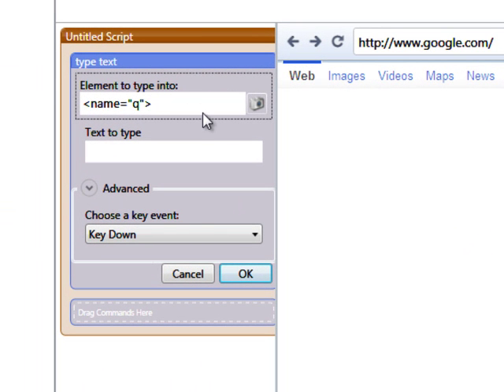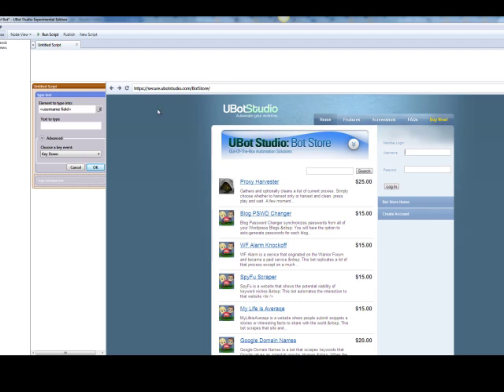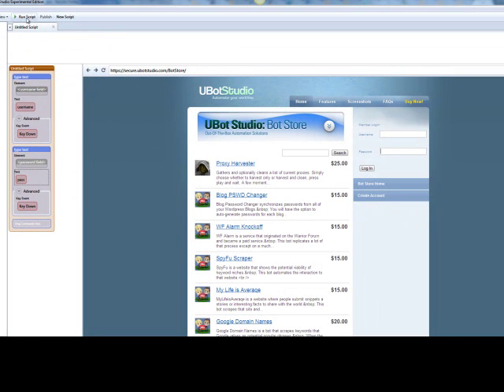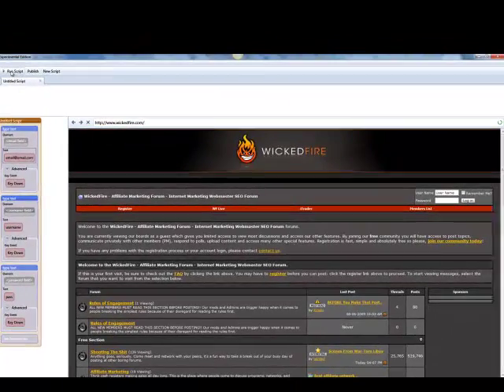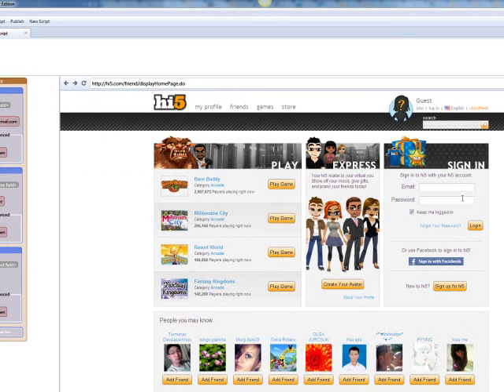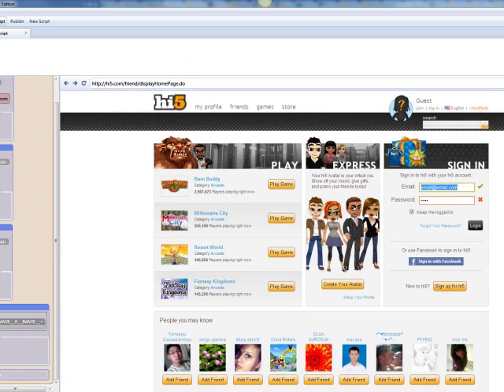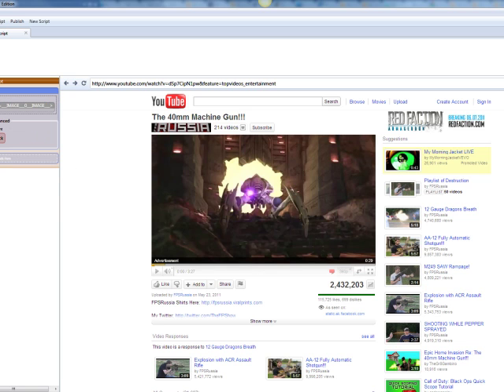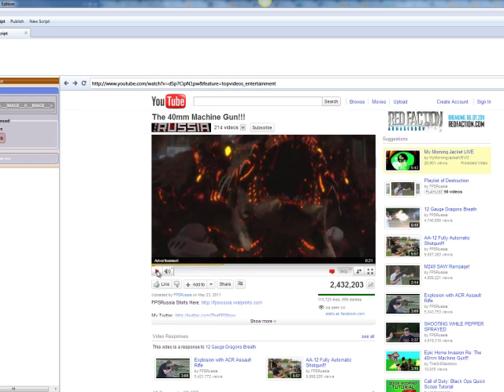UBot Studio 4 Sneak Peek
As we draw closer to the Beta release date, we decided it was time to let our customers in on a few of our closely held secrets.